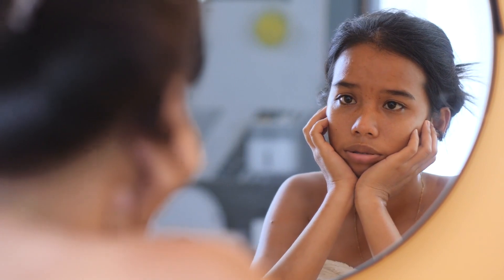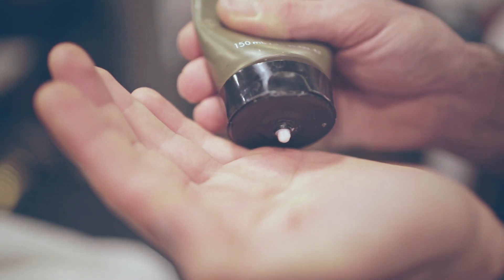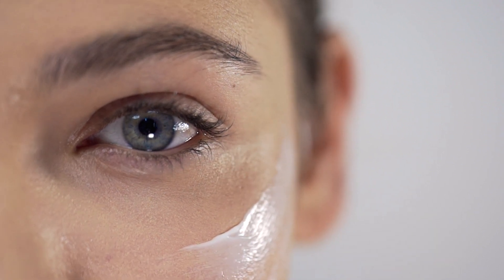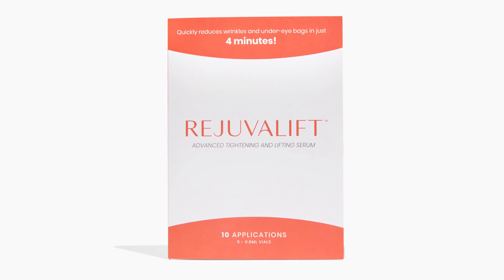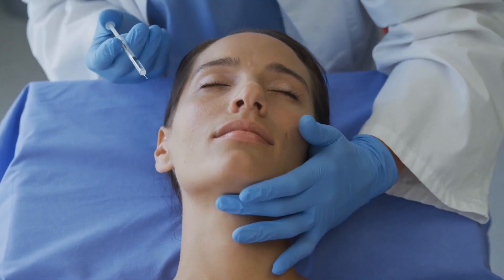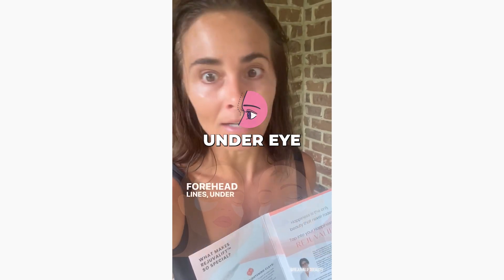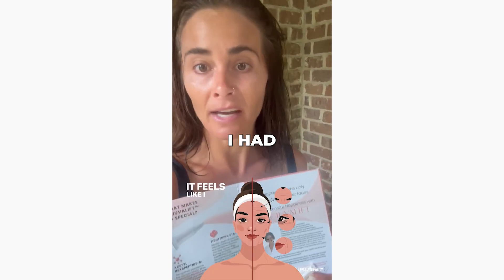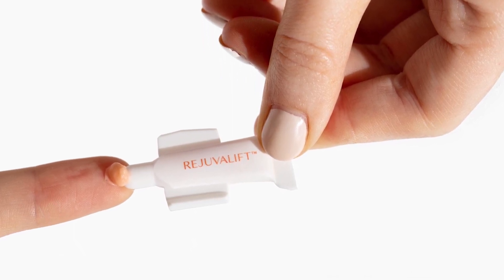Your daily Rejuvalift skincare routine part 2 - Explained well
Hi! Dr. Marta here! In my last segment, we covered the first three steps of your daily Rejuvalift skincare routine. Now, we’ll go over the last two steps.

STEP 4: TREATING

Your skin is the largest organ of your body and the most visible one. Your skin also reflects what your body is experiencing including stress, lack of sleep, too much sun, exposure to other elements, and premature aging, among many other factors.

These tell-tale signs may present in your skin as dehydration, irritation, black or white heads, excess oil, wrinkles, sagging, sun/age spots, etc. All of these may be treated with products containing the right activities.

A water-based serum or light lotion is the best delivery system to incorporate these actives into your skin routine. Be mindful of those products that promise everything and contain all the actives to treat all conditions. Many actives can interact with one another, resulting in a decreased efficacy of the product. If you need to treat more than one condition, like acne, stress-induced oxidation, or smoothing of fine lines, to name a few, make the “treating” step a multi-phase one. Don’t include all treatments in one step.

Skin moisturization means quenching your skin with water and other fluids that your skin can benefit from, and keeping them in the skin. Moisturization will entail the use of a product that helps lubricate but also assists the natural barrier, so fluids are not evaporated and lost. A good barrier will also help shield you from external factors that can promote premature aging.

Choosing a good one is very much dependent on the condition of your skin, the season, how oily or clogged it is. Make sure it doesn’t clog your pores but creates a good barrier. And no matter whether you have acne or not, skipping moisturization is not an option. It is the way to make sure that all the good actives with which you are feeding your skin are fully enjoyed and utilized. Moisturization also provides protection against elements damaging to the skin because it stops them from penetrating.

So that completes the five steps of your daily Rejuvalift routine. Easy, right? The hardest part is sticking to it. But if you do, you’ll be amazed at the results.

Now I have a special treat for you! A NON-Surgical 4-minute facelift.
Sometimes, even if we spend time and effort on the care of our skin, we can still exhibit signs that make us not want to proudly show our faces.

But before deciding to make a doctor’s appointment to get injections or even more drastic surgical measures, check out Rejuvalift® Advanced Tightening & Lifting serum. Its carefully crafted formula contains just a few important ingredients, the right ones that can reduce the appearance of unsightly eye bags, and smiling and concentration lip lines. And here’s the bonus. Rejuvalift ATL does this in less than four minutes!

Rejuvalift ATL contains a polypeptide that slows down the motion of the skin at the microscopic level so carefully chosen clays penetrate better and rearrange the fluids in the inner layers of your skin.

Whether you're getting ready for the day or just need a little extra confidence boost for a date night: Rejuvalift® Advanced Tightening & Lifting serum is your secret weapon. And, the resealable vial allows you to bring it along for a touchup when needed, although you will not likely have to as the effects last up to eight hours. And there you have it. Your daily Rejuvalift skincare routine.

I’m Dr. Marta, reminding you that beautiful skin is possible right now.

Rejuvalift Beauty 👇🏾